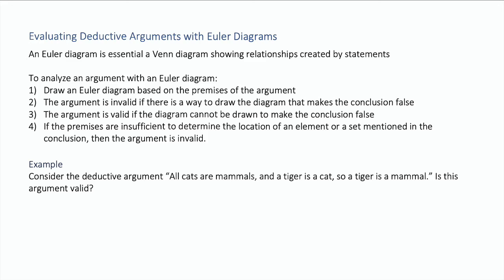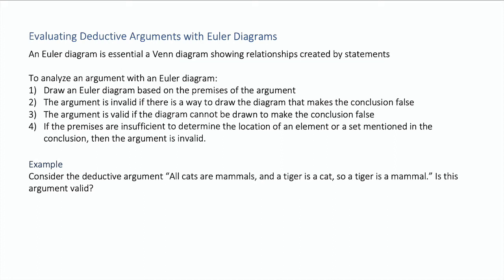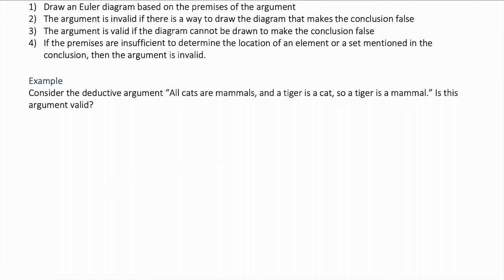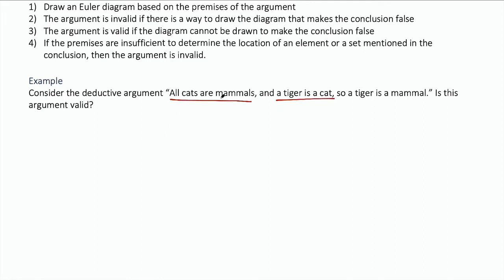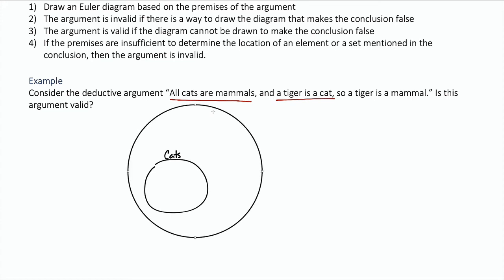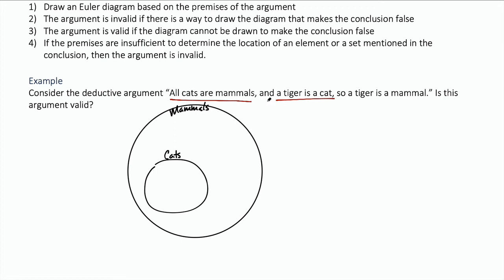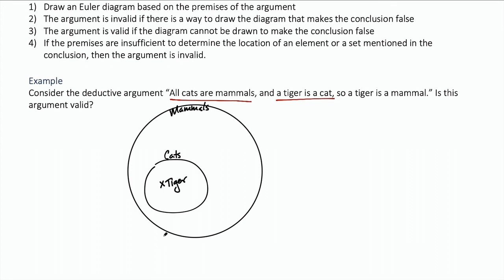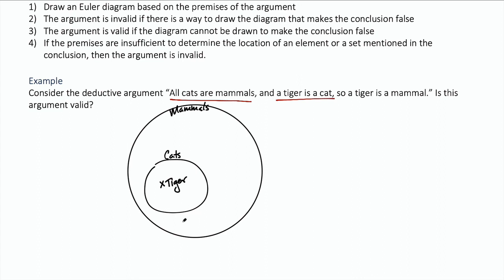Evaluating Deductive Arguments with Euler Diagrams